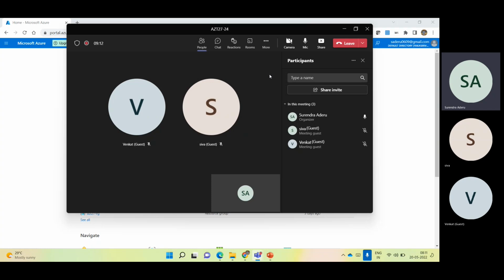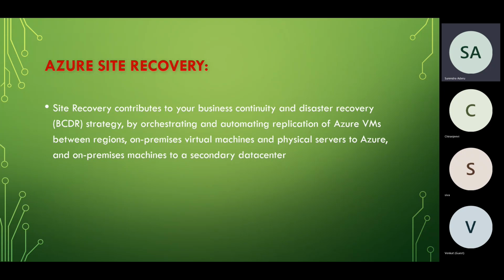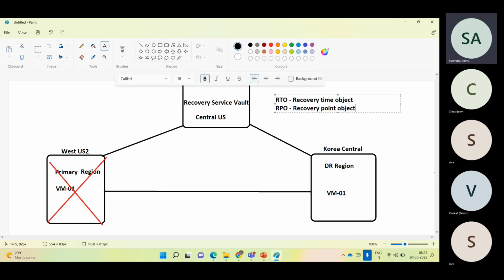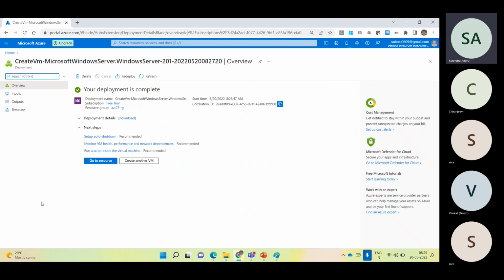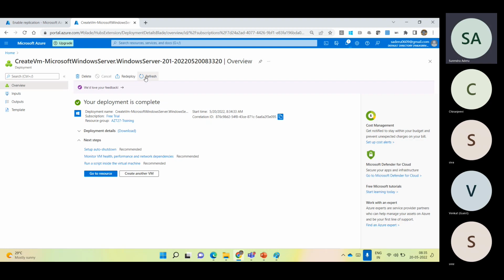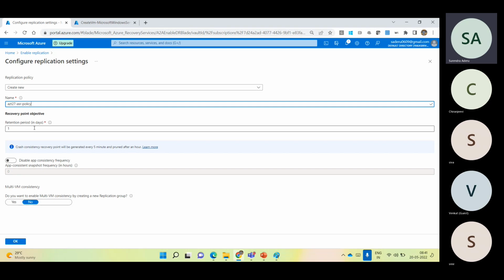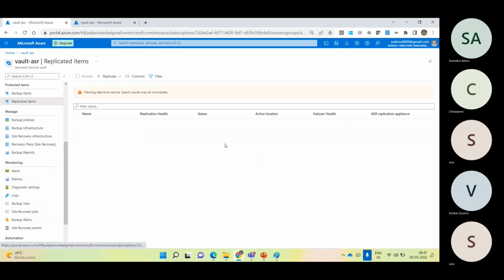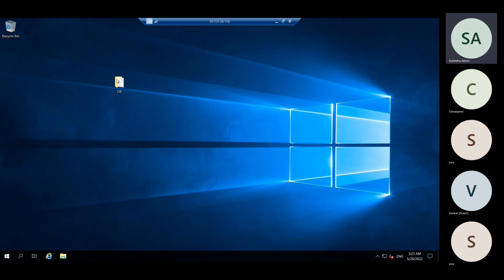AZT24 Azure Site Recovery Practical demo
In this video we have performed the live failover of the VM between the two regions and tested.